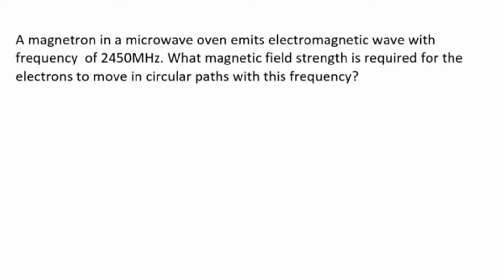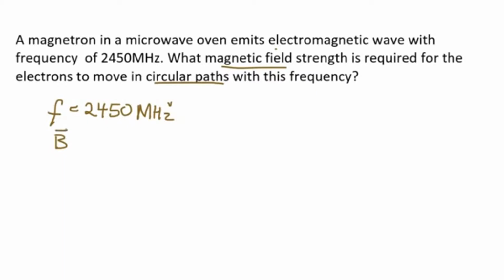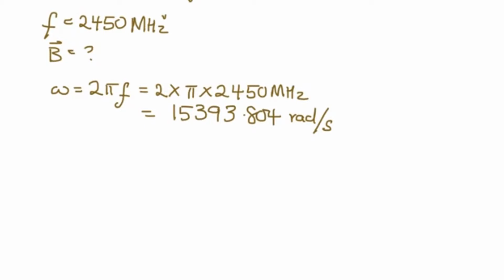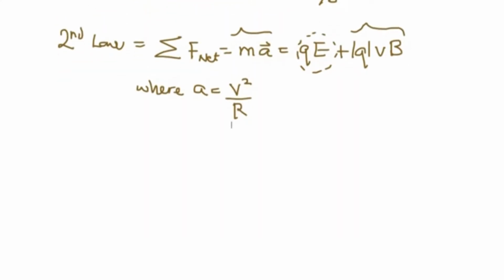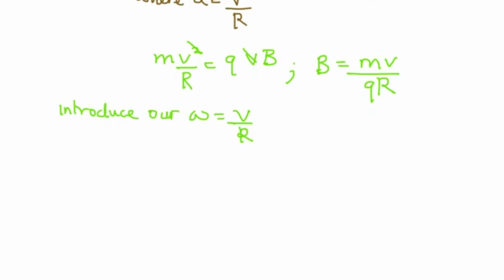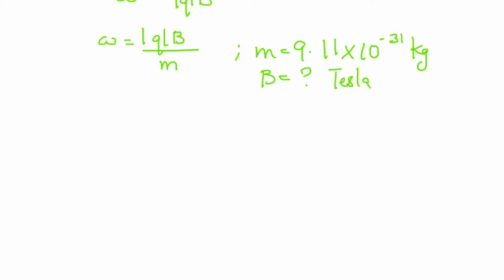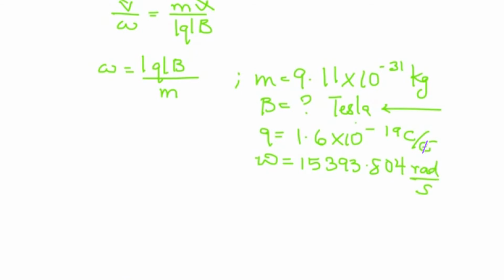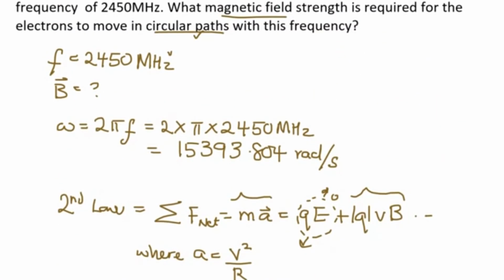Problem #1: Uniform magnetic field strength of electron in circular path: Magnetron in Microwave